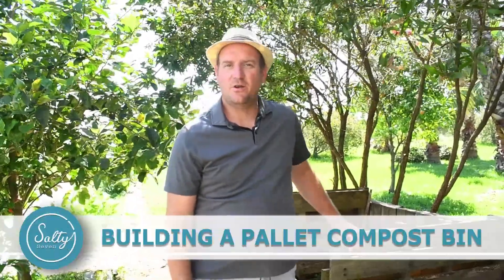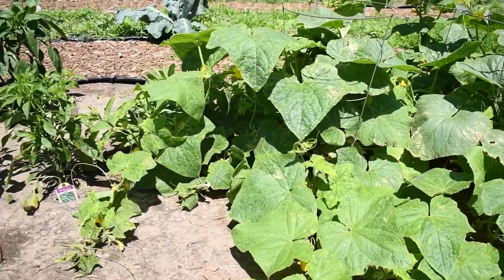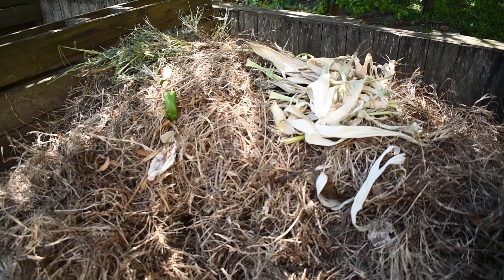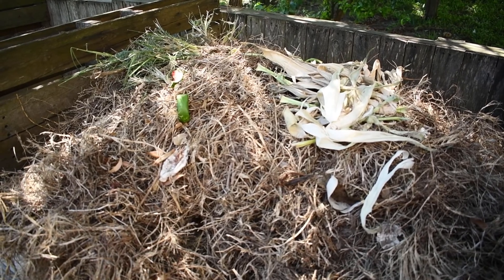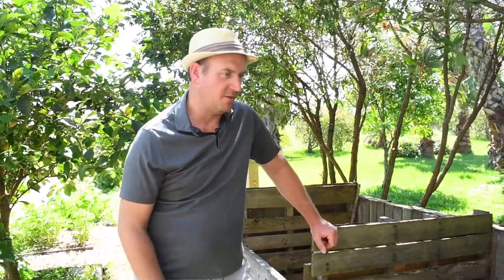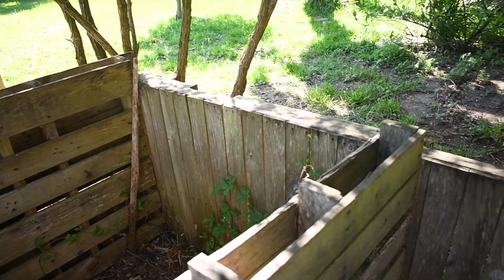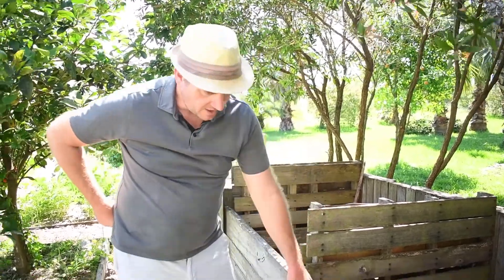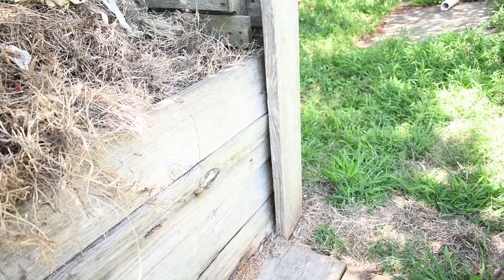How to Build a 3 Compartment COMPOST BIN with Pallets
In this episode, we tell you how we built a 3 compartment compost bin using pallets and spare wood.  Please let us know if you have any questions!